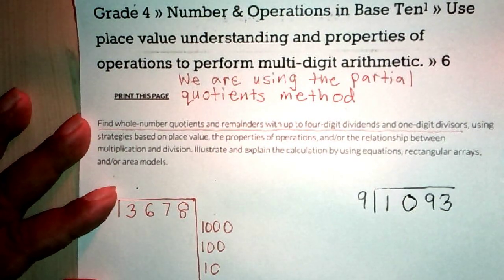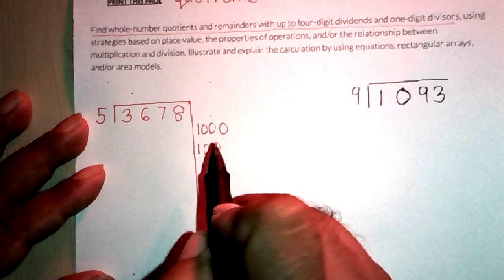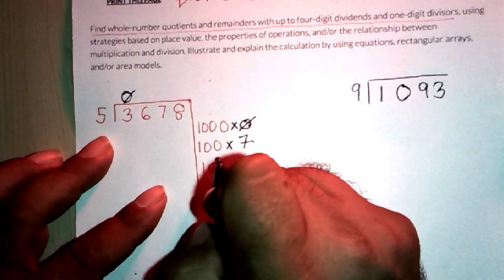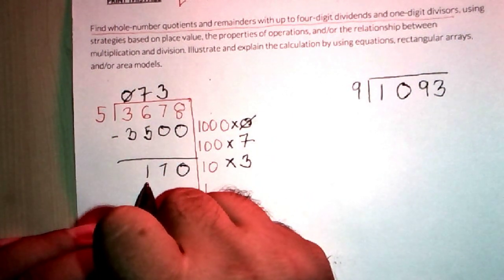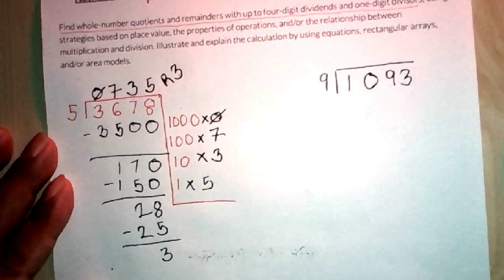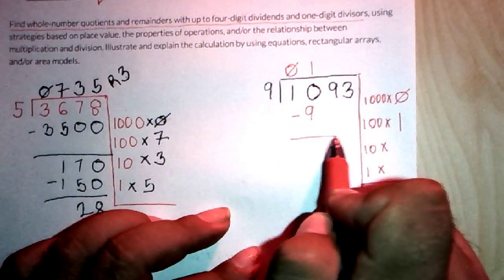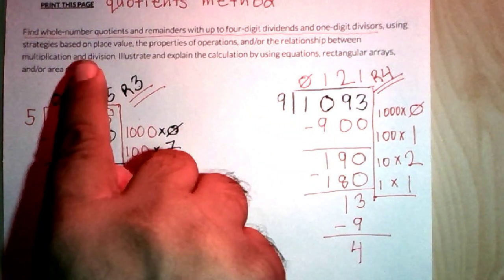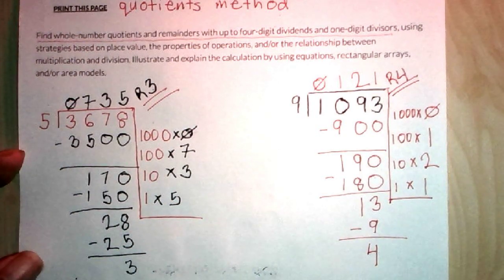CCSS.MATH.CONTENT.4.NBT.B.6 (Partial Quotients)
CCSS.MATH.CONTENT.4.NBT.B.6
Find whole-number quotients and remainders with up to four-digit dividends and one-digit divisors, using strategies based on place value.